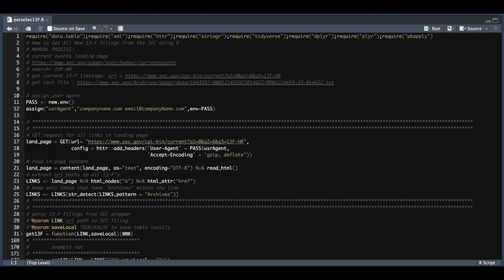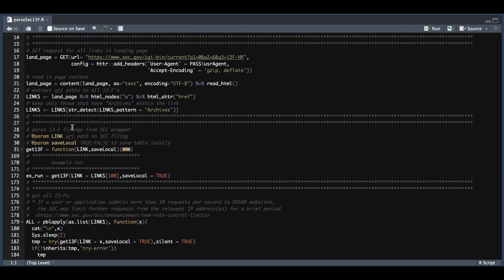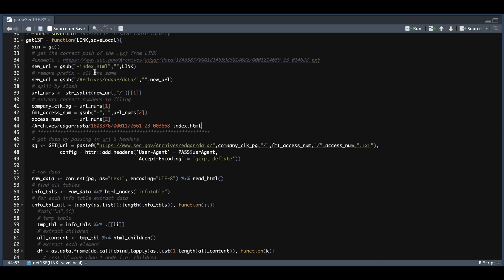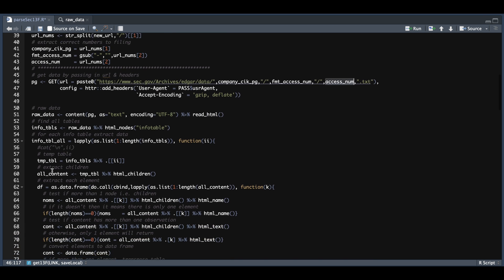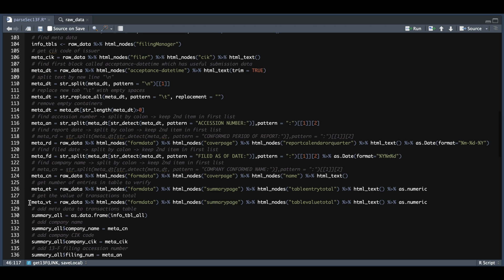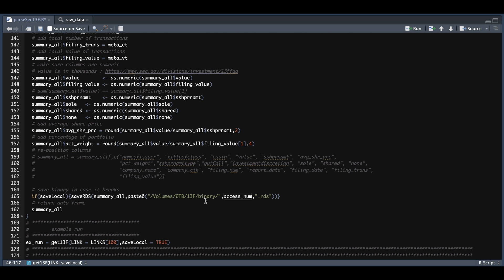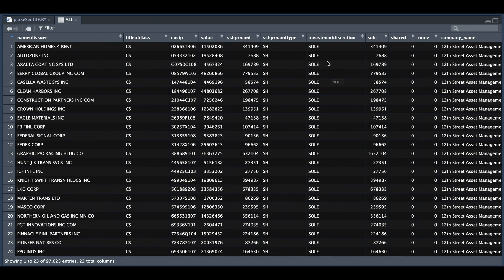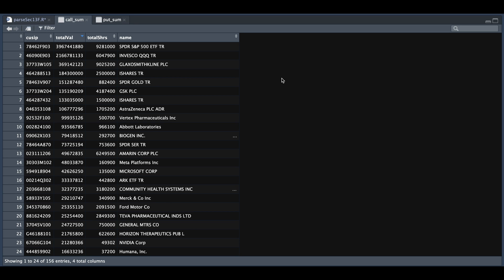How to Get All New 13-F Filings Directly From the SEC Using R